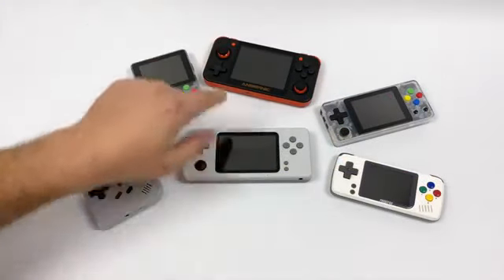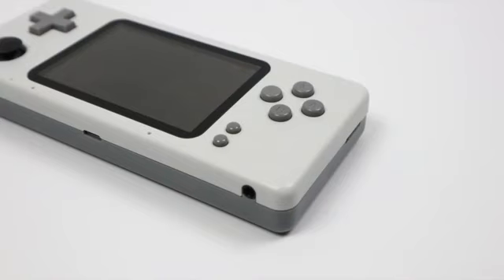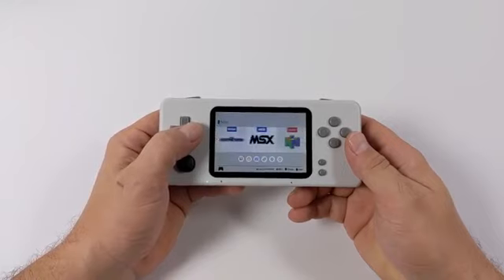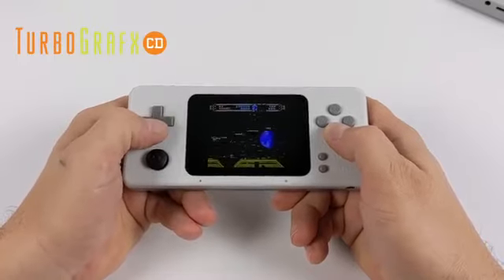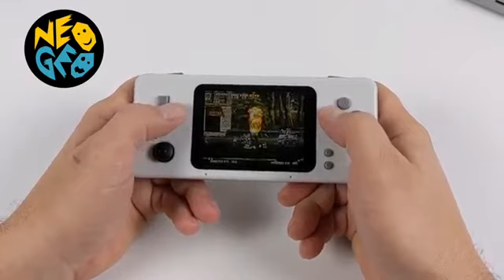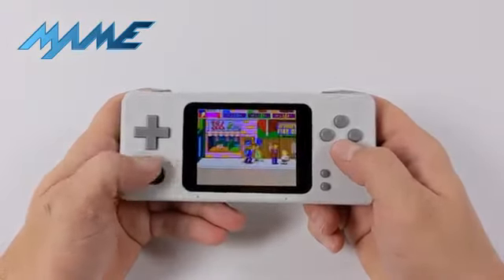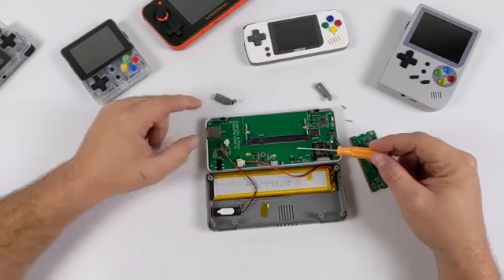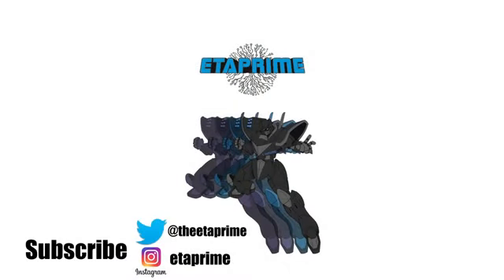The Retro CM3 The Best Pi Powered Retro Handheld Ive Ever Tested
The Retro cm3 Retro handheld console is absolutely amazing!
Its Powered by the Raspberry Pi compute module Lite also know as the CM3 Lite and can run operating systems such as Batocera Lakka RetroPie and many more so you have tons of options and lots of emulators. It supports PS1,GameBoy,SNES,GBA,turbo grafx16,Atari,nes,PSP,n64 and many many more.
This is by far the best Handheld I’ve ever tested but it does have a high price tag anywhere from $150-$230 depending on where you buy but if you’ve been looking for a handheld that beats out the RG350, Bittboy, LDK Game RG300 this is it. IN this video I test out some games and do a quick teardown by the end.